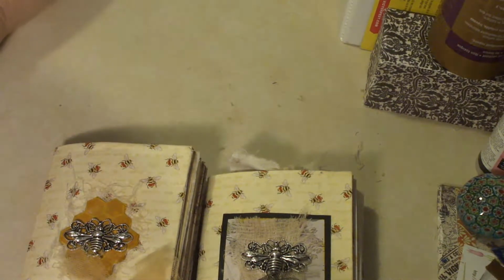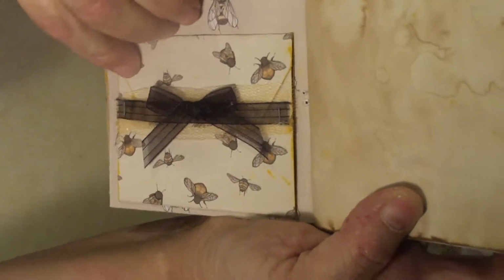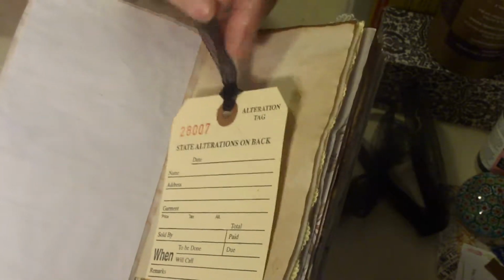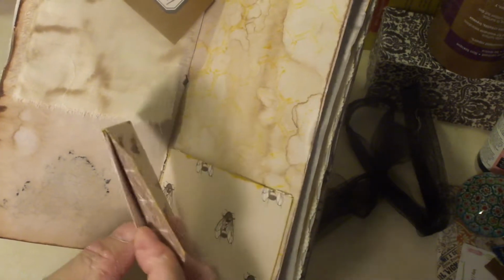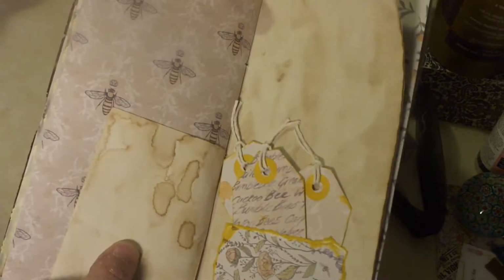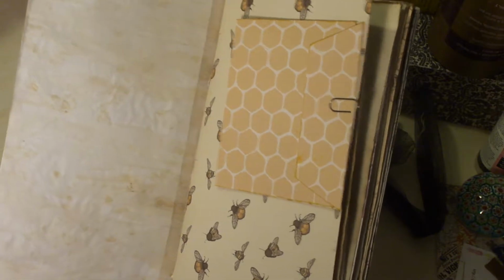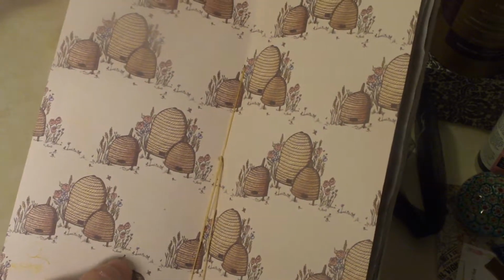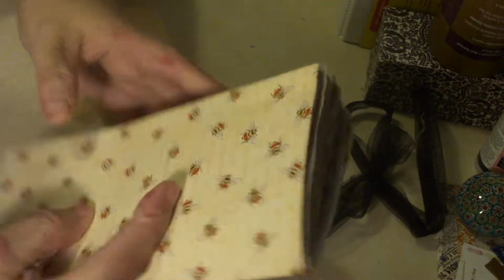Walk through of the two Bee Travelers' Notebooks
The 2nd of at least three video walk throughs of my Bee Books. This video features the two TNs.